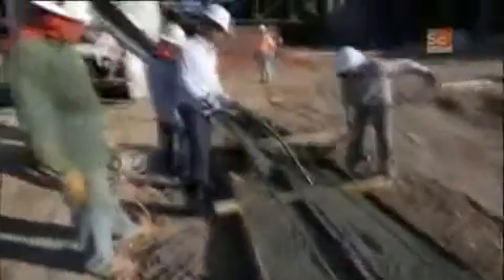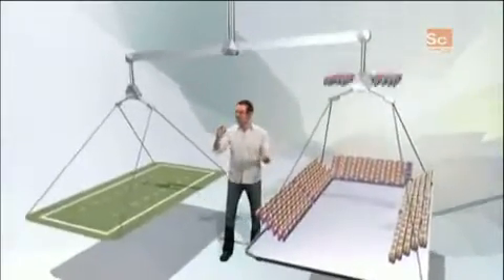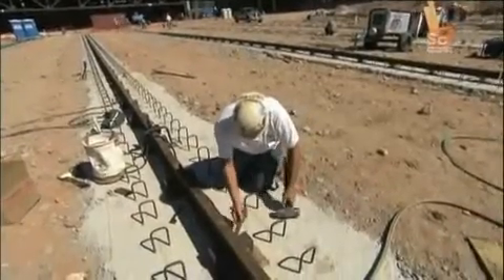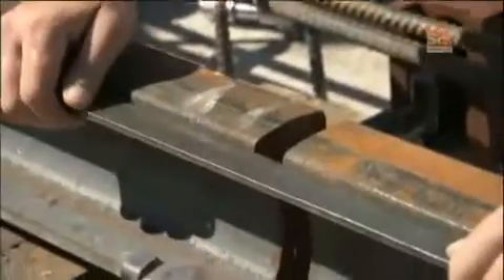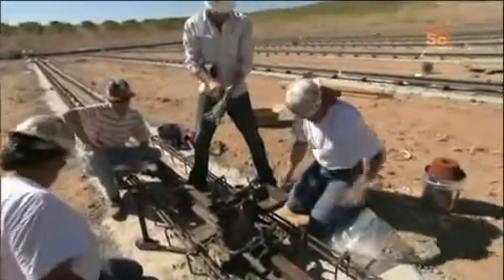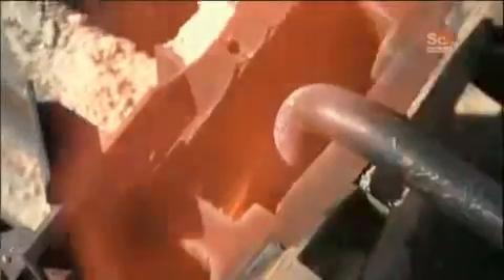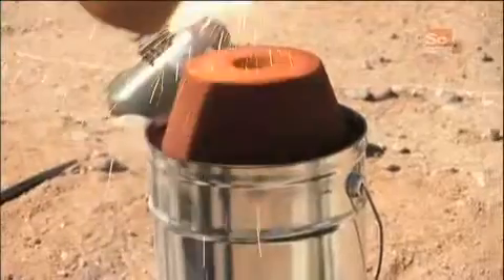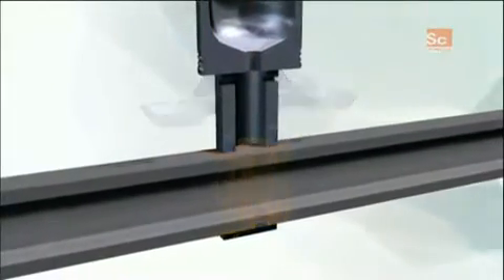Build it Bigger Retractable Field